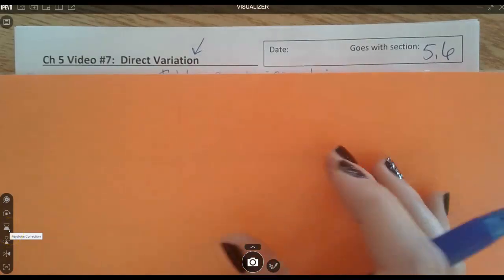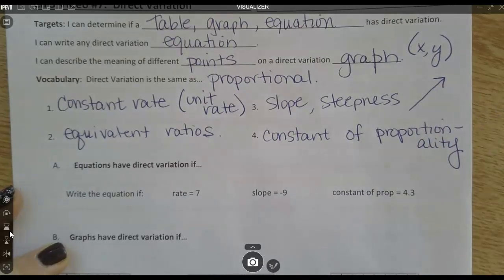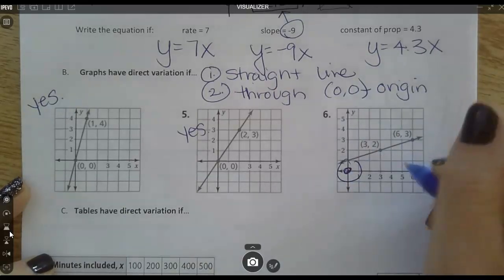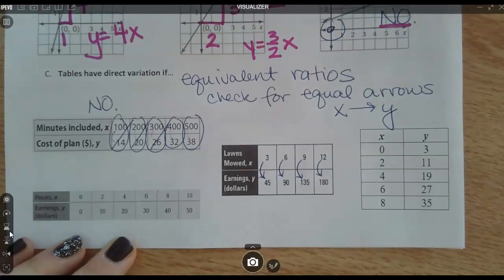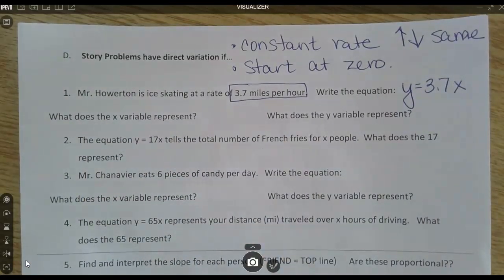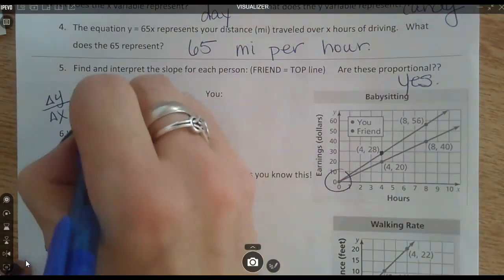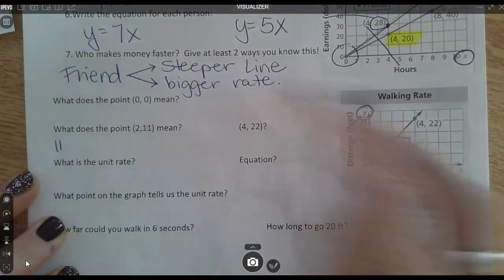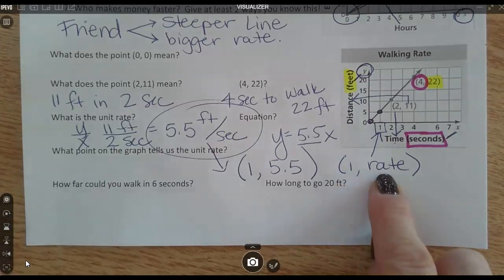Ch 5 video #7 - (5.6) Direct Variation